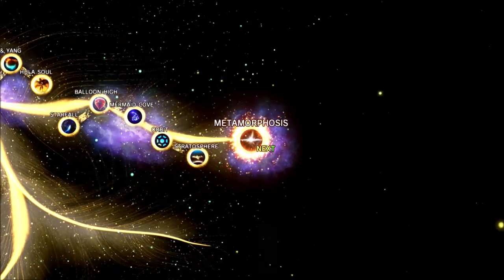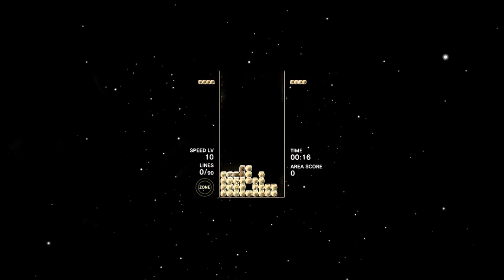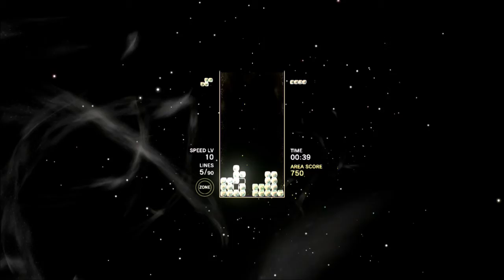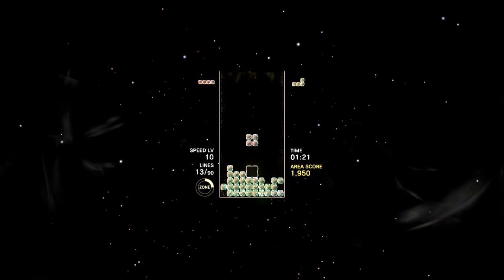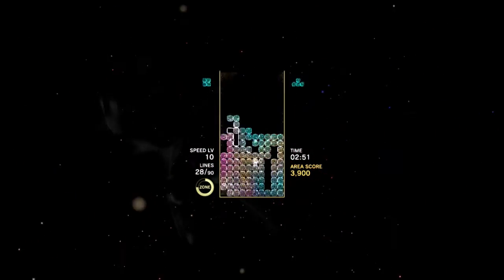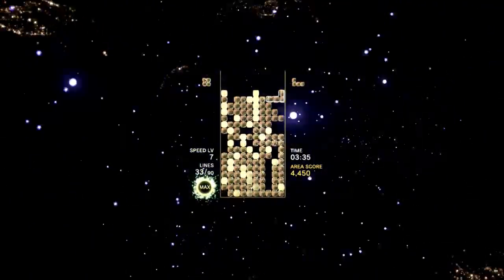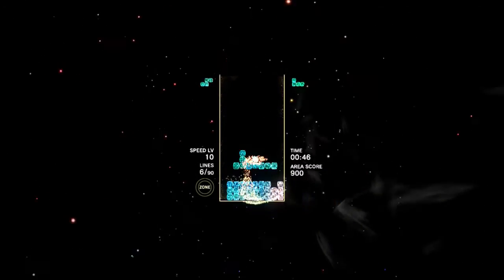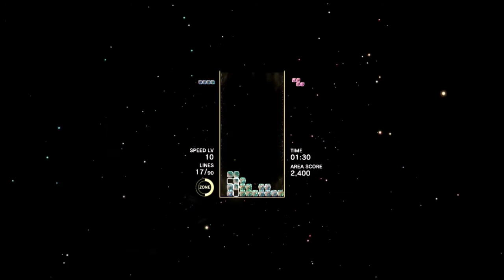Tetris Effect - FINALE! Episode 7: So close!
Tetris can be a super intensive game we all learned.